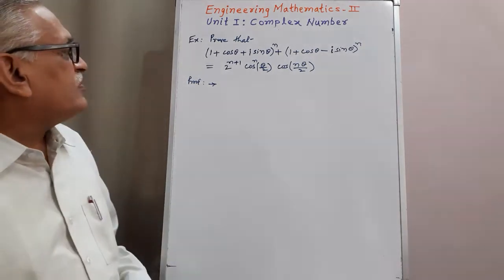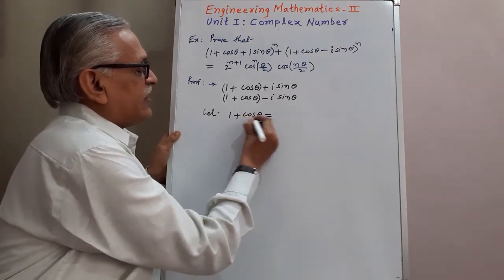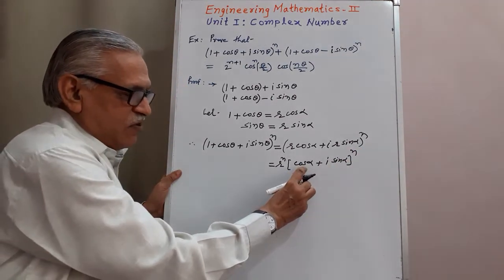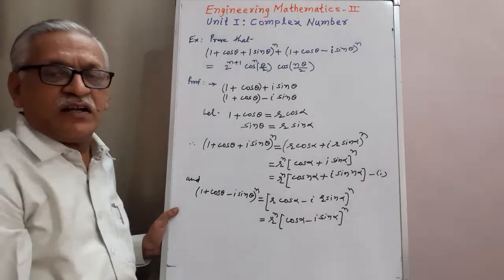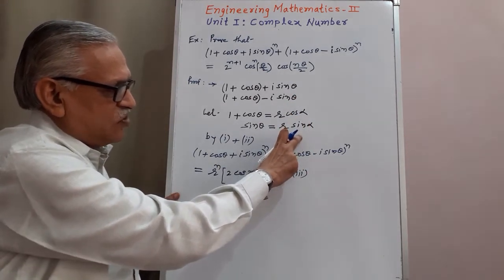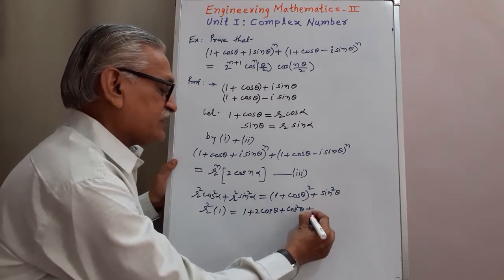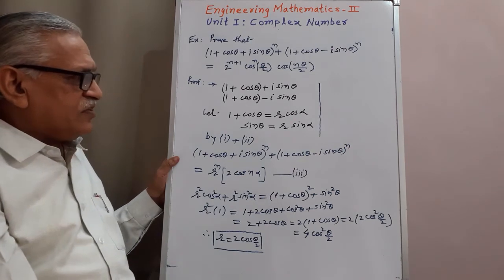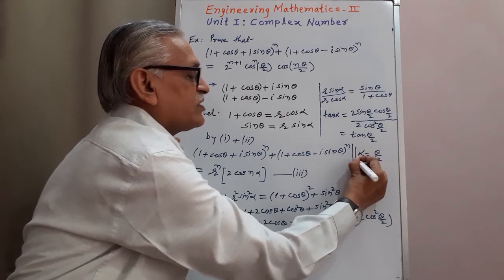Engineering Mathematics II I Unit 1: Complex Numbers I Topic: Example of De-Moivre’s Theorem